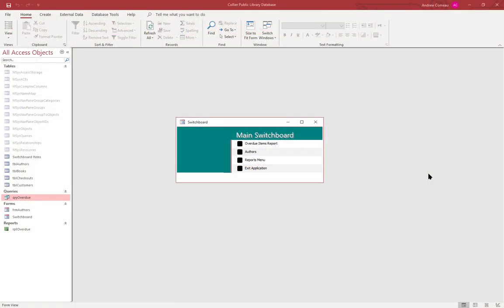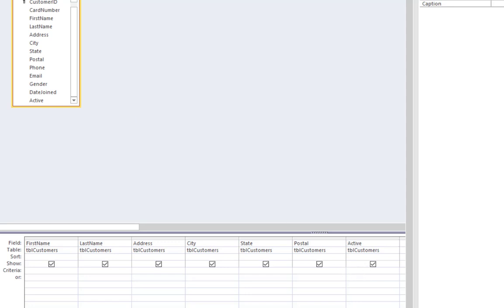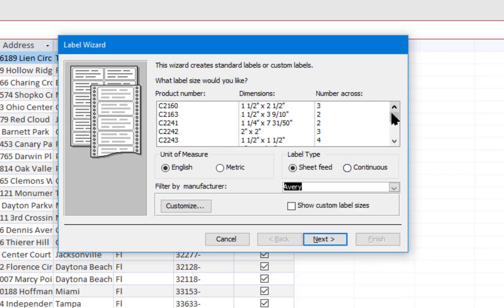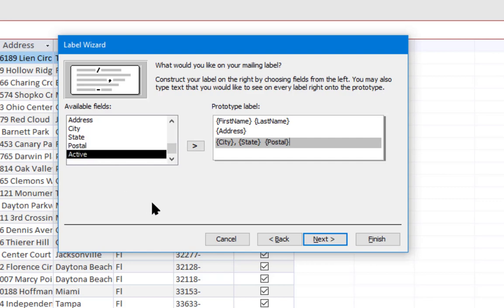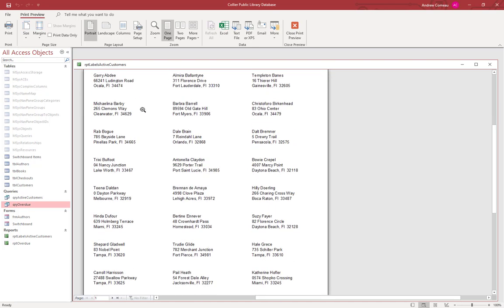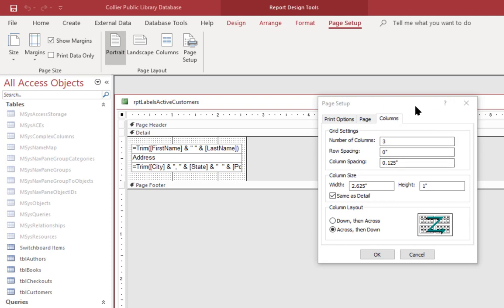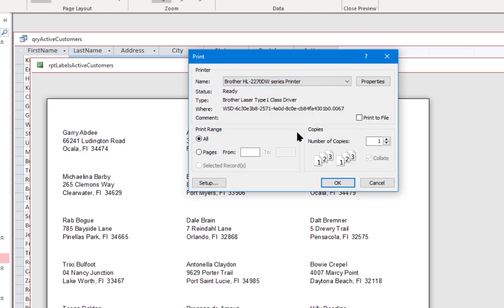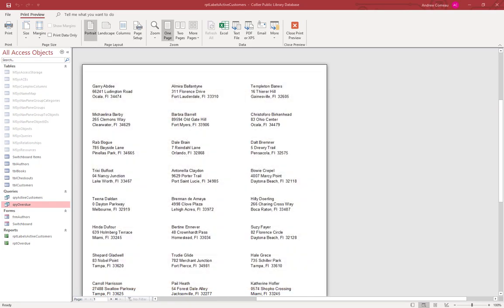Creating Labels in Microsoft Access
One reporting option in Microsoft Access enables you to create labels from your data, including mailing labels.  This video will show you how to get started.

In this course, I provide a complete overview of designing a database application in Microsoft Access especially for those who are new to the software.  The course features over five hours of video and downloadable resources to help you get a quick, easy introduction to managing your data with Access.

This course was previously offered on Udemy and through my own online school I've now decided to offer it for free.